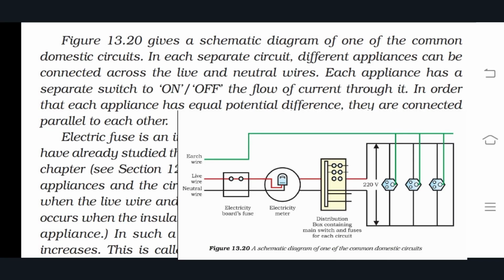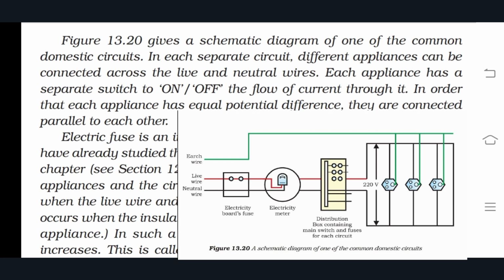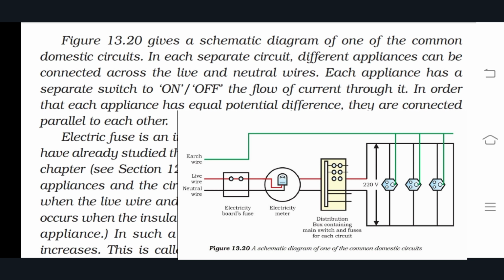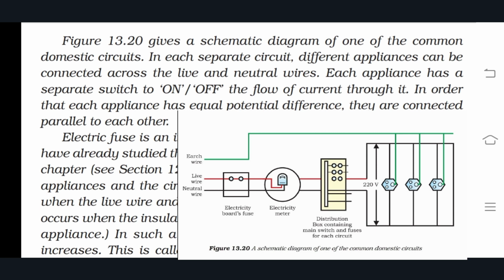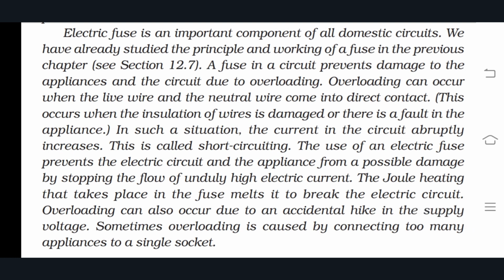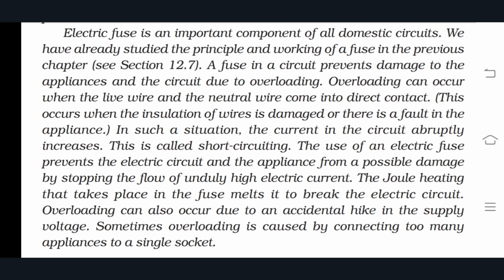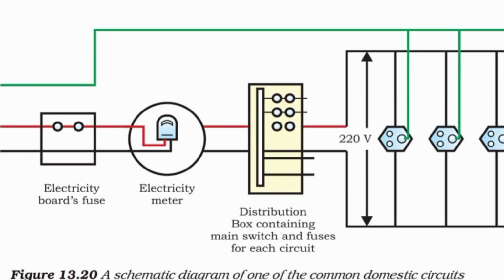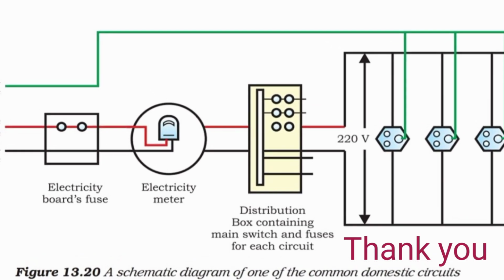M.E.E.C TASK -10B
Domestic electric circuit